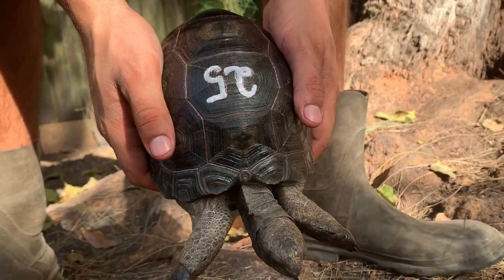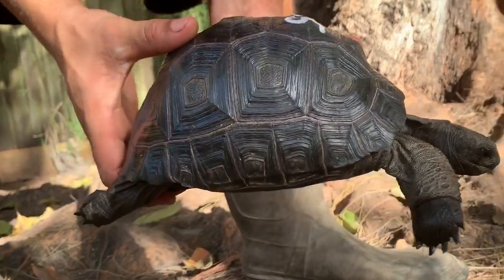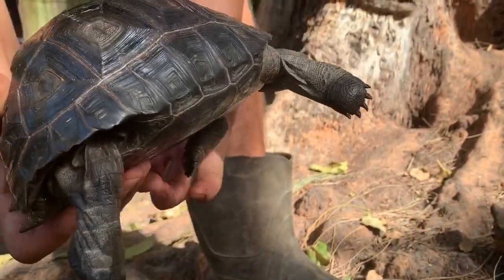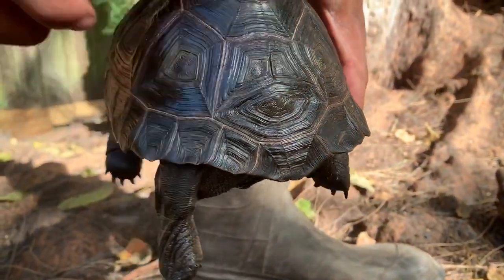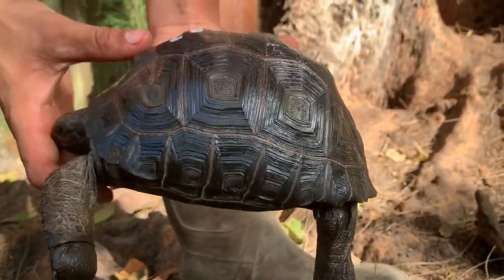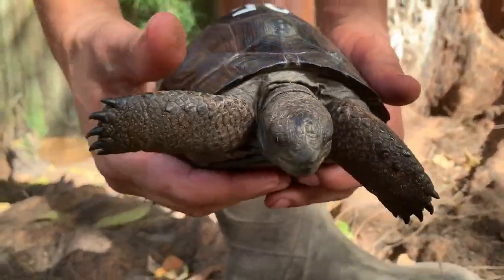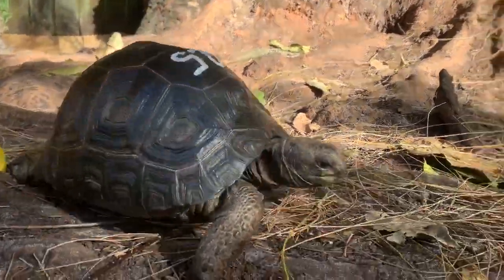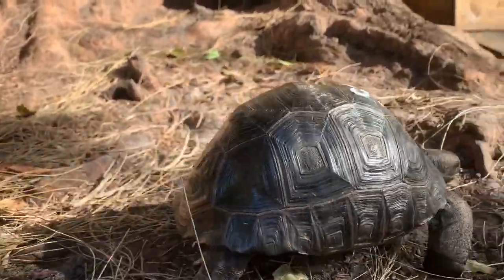Aldabra Tortoise N25 7 inch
Nice 7 inch Aldabra Tortoise check this guy out